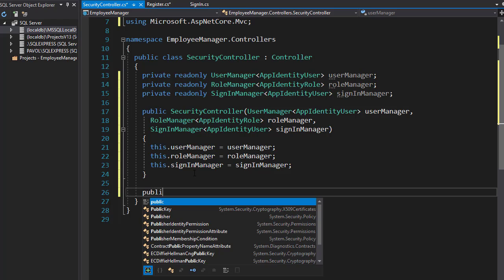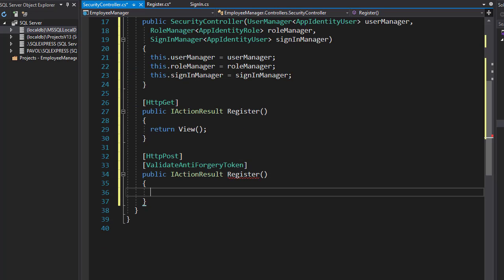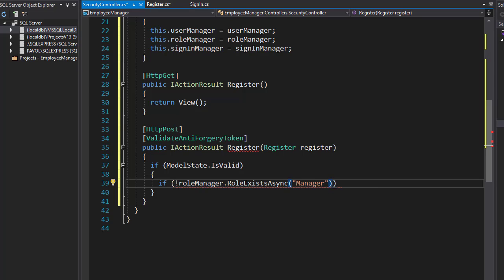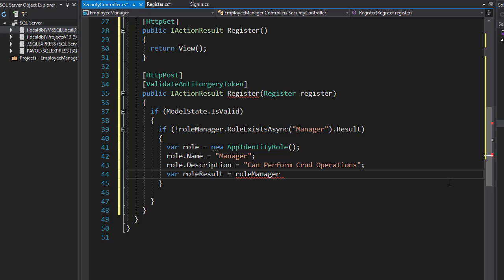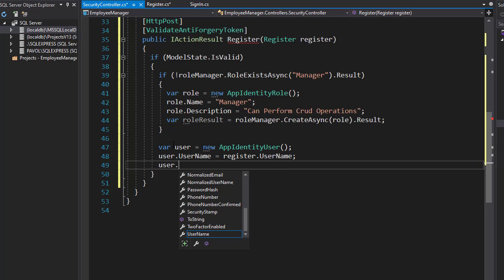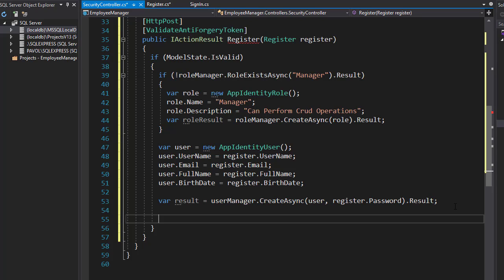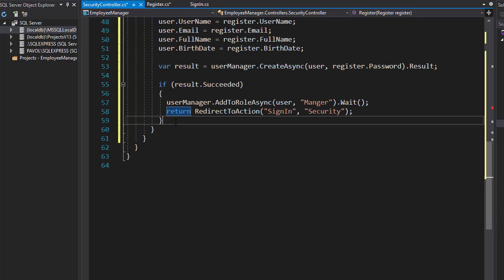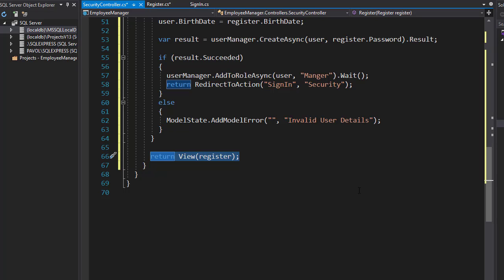Beginning .NET Core MVC, Razor, API, Blazor, Azure Course - Registration Action 27/34